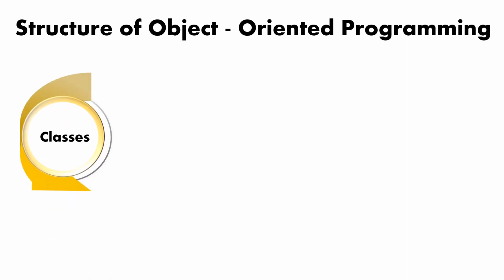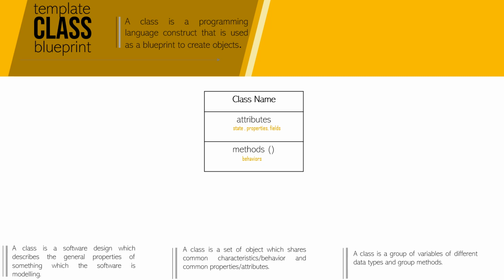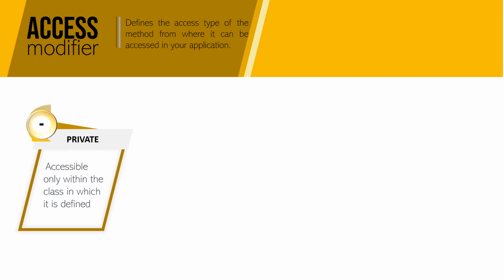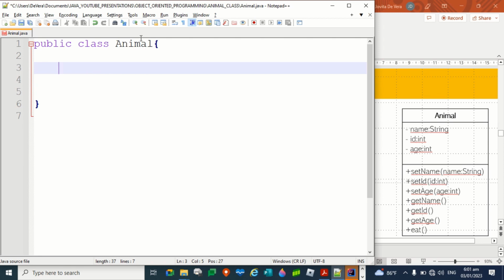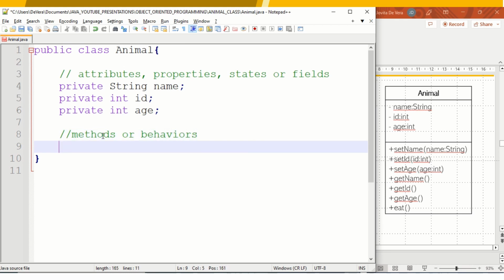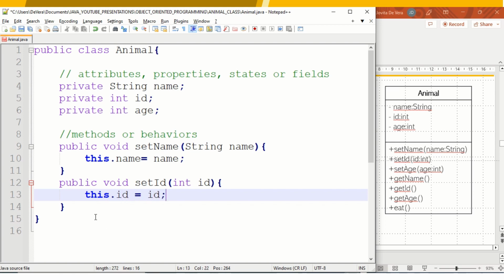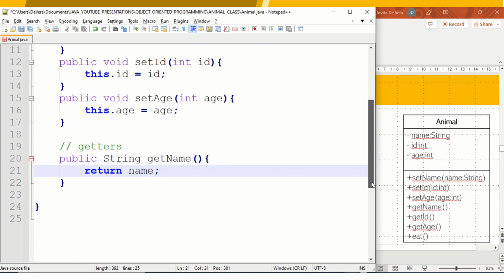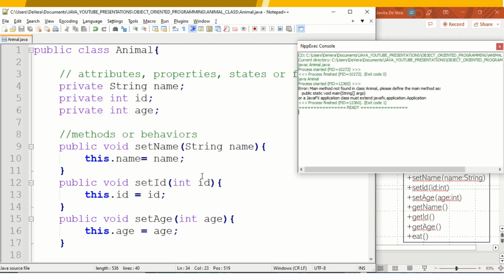Object Oriented Programming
This video talks about Object Oriented Programming